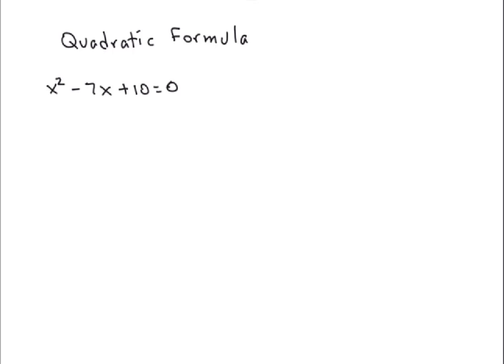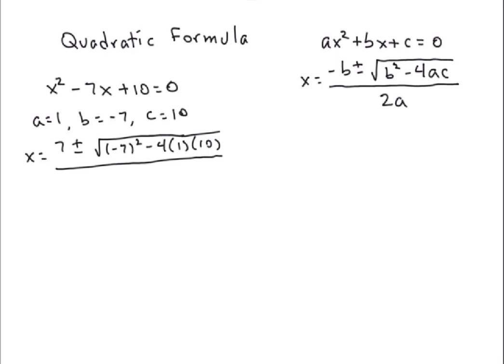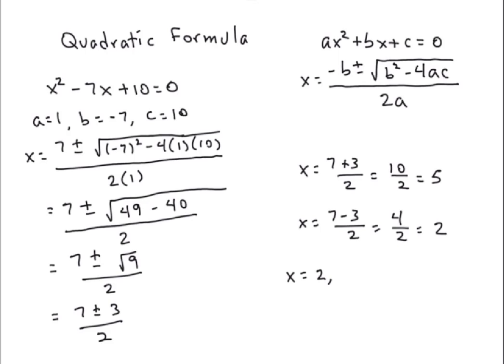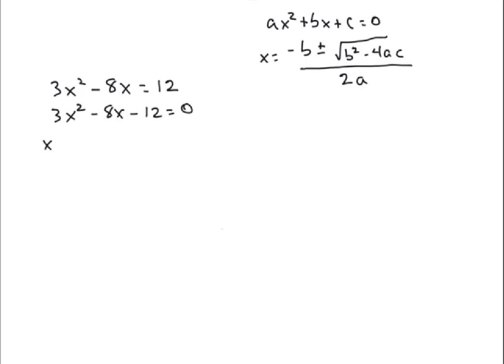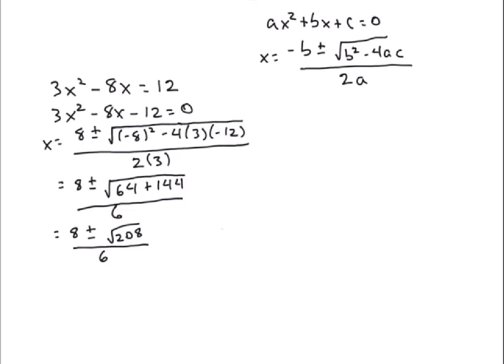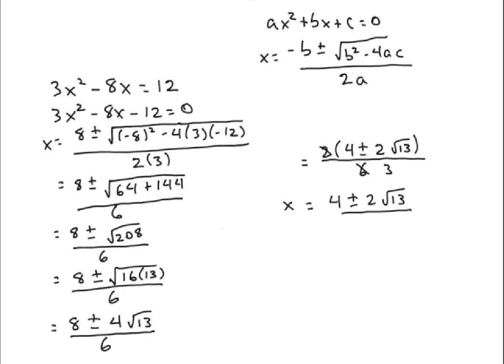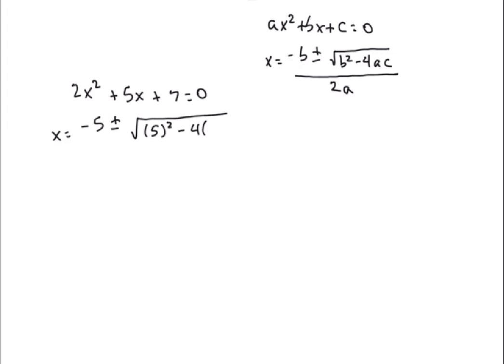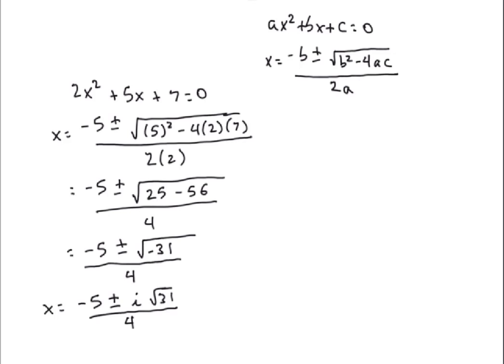Quadratic Formula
Solving polynomial equations using the quadratic formula